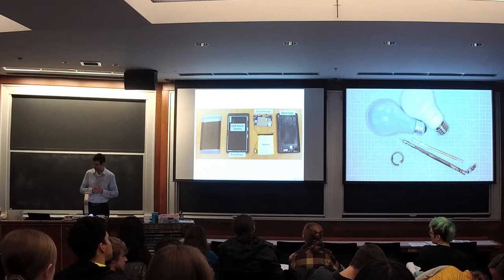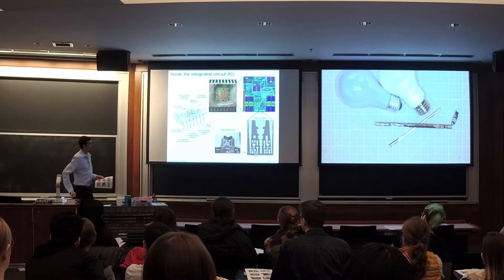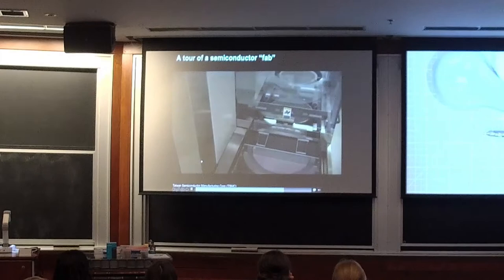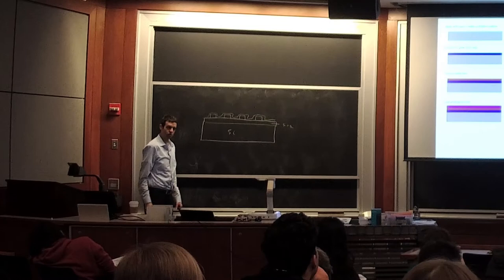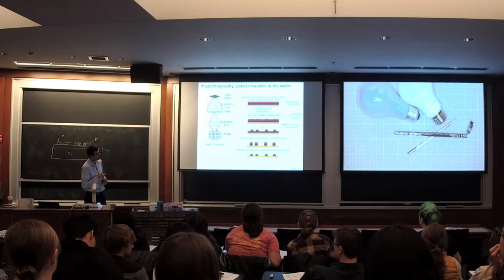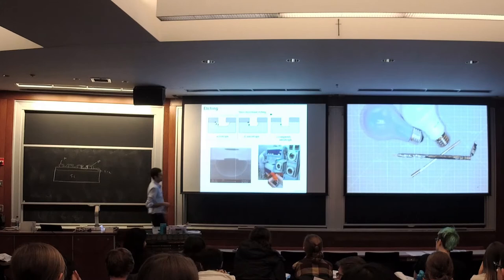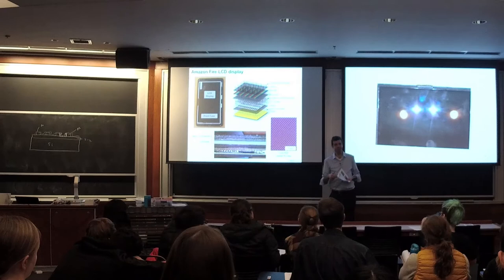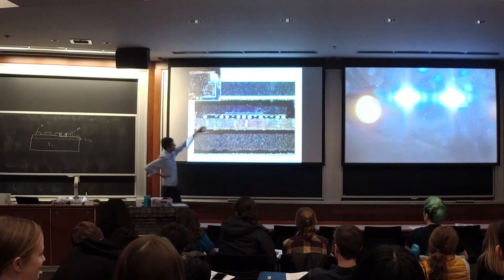Manufacturing of Electronics (Prof. John Hart, MIT)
A lecture from MIT's course 2.008 (Manufacturing Processes), describing the manufacture of electronic devices, including integrated circuit fabrication, circuit board assembly, and new concepts in conformal and printed electronics.